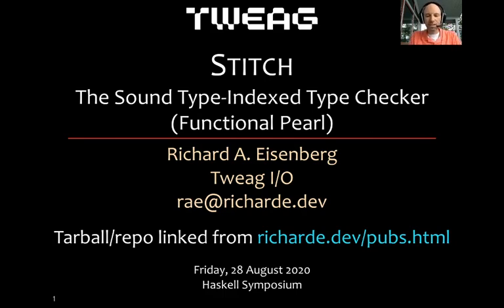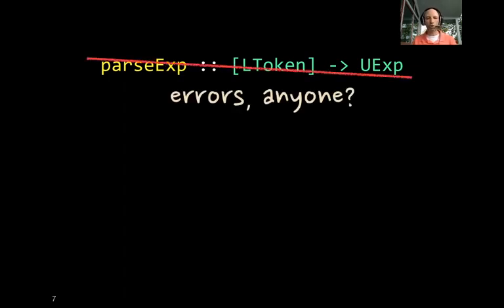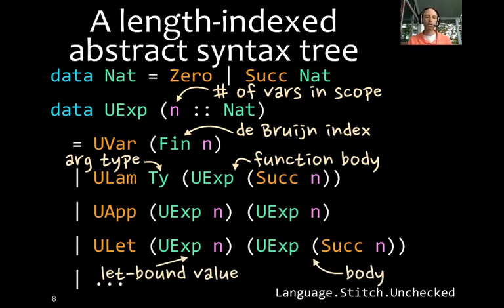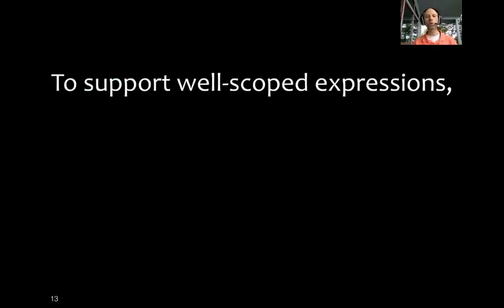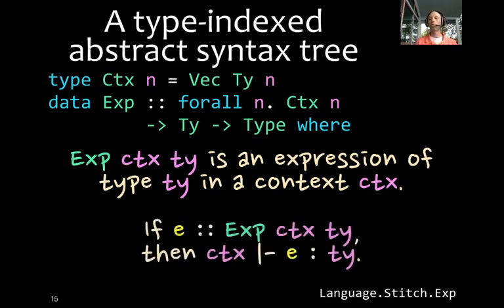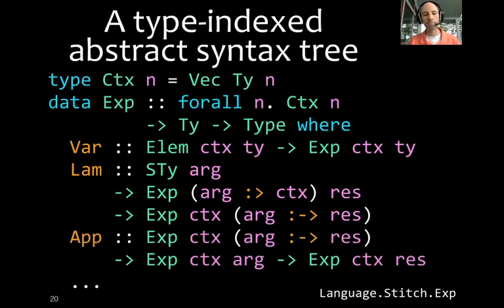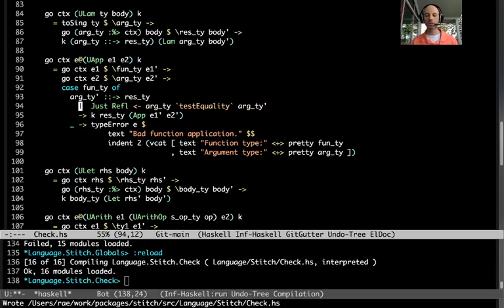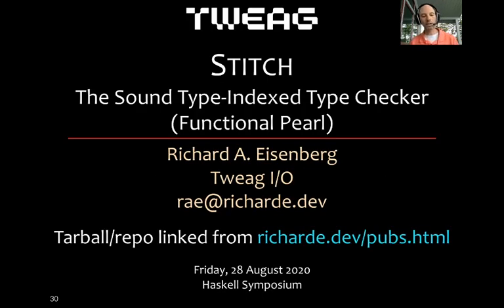Stitch: The Sound Type-Indexed Type Checker (Functional Pearl)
A classic example of the power of generalized algebraic datatypes (GADTs) to verify a delicate implementation is the type-indexed expression AST. This functional pearl refreshes this example, casting it in modern Haskell using many of GHC’s bells and whistles. The Stitch interpreter is a full executable interpreter, with a parser, type checker, common-subexpression elimination, and a REPL. Making heavy use of GADTs and type indices, the Stitch implementation is clean Haskell code and serves as an existence proof that Haskell’s type system is advanced enough for the use of fancy types in a practical setting. The paper focuses on guiding the reader through these advanced topics, enabling them to adopt the techniques demonstrated here.